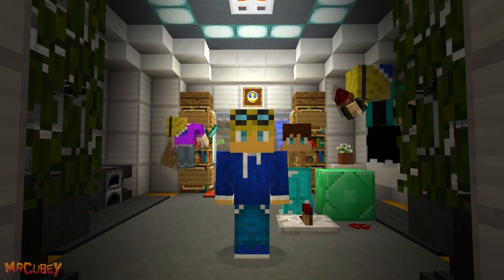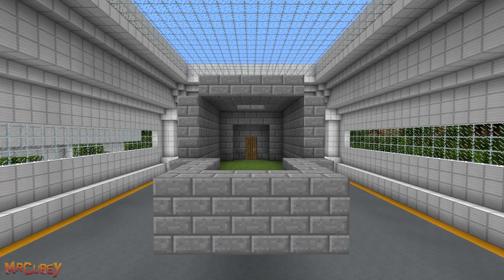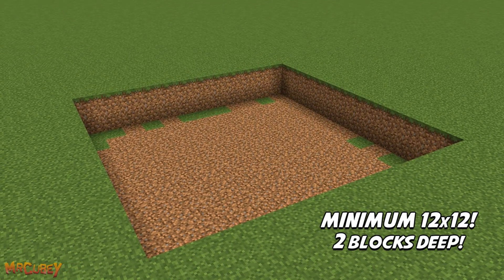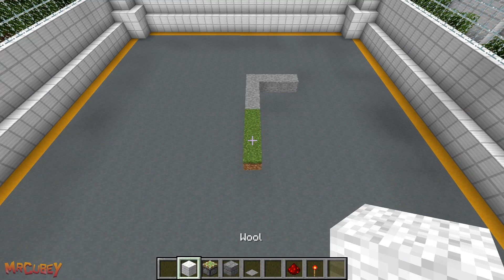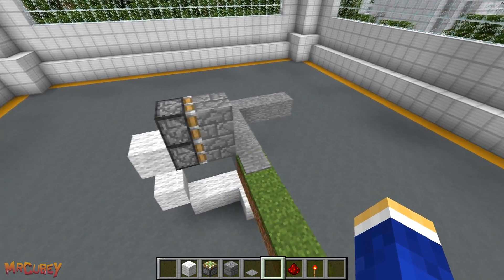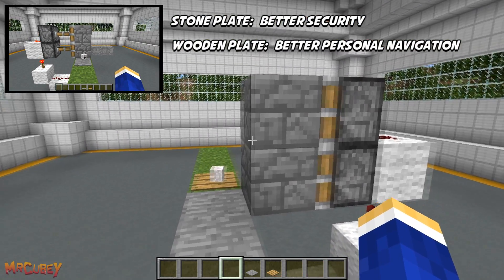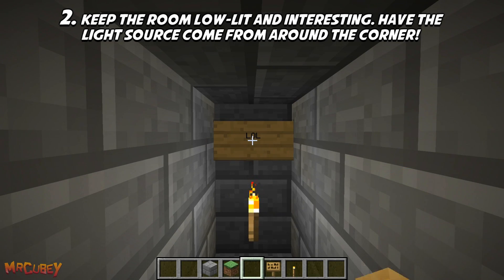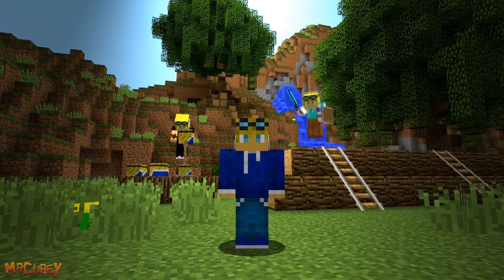FOREVER STUCK TRAP! - Minecraft Tutorial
✔️ EASY TO BUILD! ✔️ Trap someone FOREVER!
❗️ This trap is most effective with Adventure Mode or a Block Protection Mod or Obsidian/Bedrock! Enjoy! :)

❤️ Special Mentions:
• CodeCo (Cogtopus)!